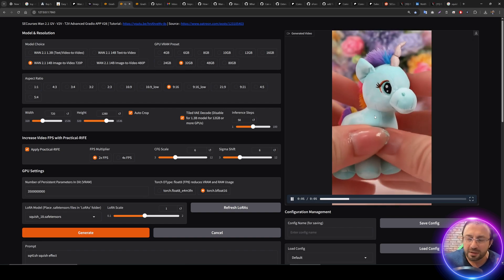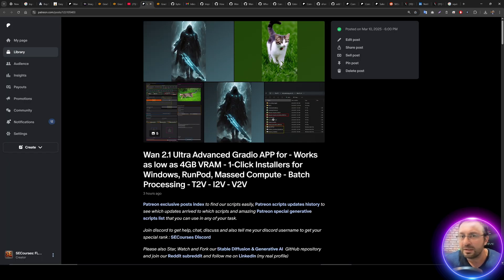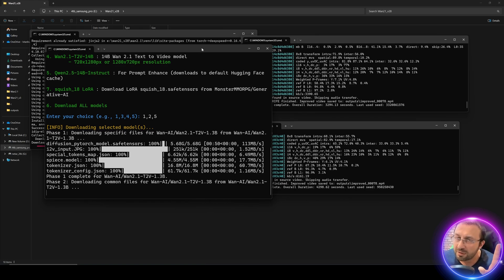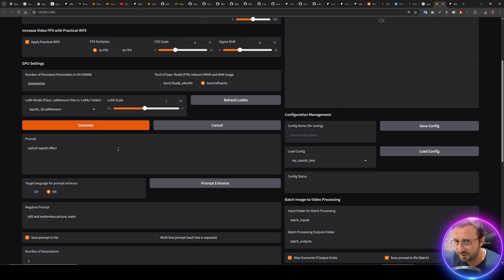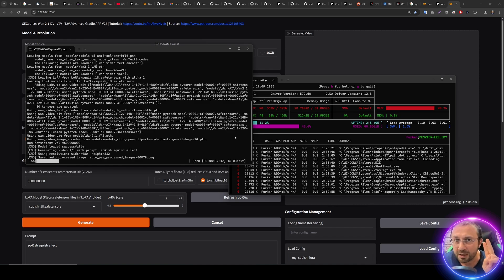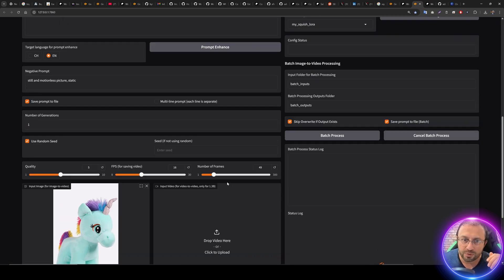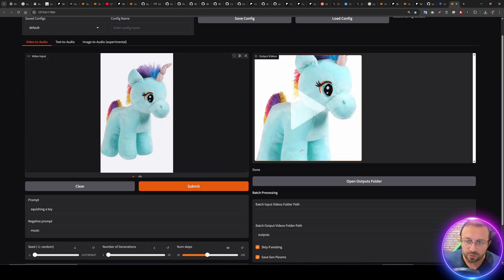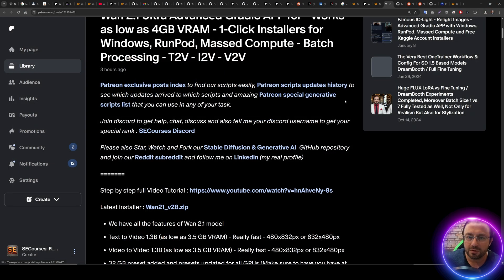Ultra Advanced Wan 2.1 App Updates & Famous Squish Effect to Generate Squishing Videos Locally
Squish Effect LoRA arrived to Wan 2.1. Wan 2.1 is the truly State of the Art (SOTA) Open Source video generation model that supports Text to Video (T2V), Video to Video (V2V) and Image to Video (I2V). Now our ultra advanced 1-Click Gradio application supports LoRAs and today I will show you all the new developments to our Wan 2.1 all in one video generation Gradio App. We have added so many new features since the original Wan 2.1 step by step tutorial and we continue to improve our App on a daily bases with amazing updates.

🔗 Full Instructions, Configs, Installers, Information and Links Shared Post (the one used in the tutorial) ⤵️

🔗 Stable Diffusion, FLUX, Generative AI Tutorials and Resources GitHub ⤵️

🔗 RTX 5090 Tested Against FLUX DEV, SD 3.5 Large, SD 3.5 Medium, SDXL, SD 1.5, AMD 9950X + RTX 3090 TI ⤵️

If you want to have Squish it: AI Squish Video Art locally for free forever, our app and Squish LoRA and Wan 2.1 is all you need. Watch this tutorial to learn all. Moreover this tutorial will show you majority of the newest features we have implemented with non-stop working for 10 days.

Hopefully many more updates coming soon.

Video Chapters

0:00 Introduction & Wan 2.1 Updates: Overview of new features and the Squishing LoRA effect.
0:10 Squishing Video Effect (LoRA) & New Features: Exploring the new LoRA and updates like FP8, BF16.
0:29 Application Updates and Demonstrations: Showing "Save Prompt to File" and config saving.
0:45 RIFE for FPS Boost, FP8/BF16 Options, and LoRA Support
1:02 Improved "Save Prompt to File" & Configuration System: How saving prompts and configs works.
1:19 Configuration Saving Demonstration (Example: "My Squish LoRA"):  A practical example of config use.
1:37 Using the Application & Installation Tutorial Link
2:05 Navigating the Update Log and Finding Installation Instructions:  Step-by-step setup guide.
2:33 Downloading, Installing, and Running the Installation Script
3:11 Downloading Models and Model Selection Options:  Choosing the right model for your needs (480p, 720p).
3:44 Downloading Specific Models and File Size Optimizations: How to manage download size.
4:11 Starting the Application & Troubleshooting Triton Errors:  Fixing common startup issues.
4:35 Interface Overview, Model Selection, and GPU Preset Settings:  Configuring the application.
5:00 "Apply Practical RIFE" for FPS Boost and Smoothness Demonstration: Before/after RIFE comparison.
5:29 RIFE Model Details, Prompt Setup, and LoRA Activation Word:  Using the Squish LoRA effectively.
6:00 Selecting the LoRA in the Interface and Uploading Your Image: Preparing for image-to-video.
6:39 Parameter Verification, Kudos to the Creator, and Frame Count Explanation: Setting up the generation.
7:11 Reducing Inference Steps for Faster Generation and Monitoring GPU Usage:  Optimizing speed.
7:55 Generation Time, Future Speed Improvements (Teacache), and Implementation Details
8:24 Current Optimizations (Triton, CUDA, Torch, Flash Attention) and Comparison to ComfyUI
8:54 VRAM Usage, Quality Focus, and Finding Other Compatible LoRAs on CivitAI
9:34 CivitAI LoRA Search, Generation Progress, and Speed on RTX 5090:  Real-world performance.
9:51 Main Tutorial Video Recommendation and Prompt Enhance Improvements
10:27 Continuous Application Improvements, Future Plans (Hunyuan Video), and Tiled VAE
10:58 Generation Completion and Example Video Review:  Assessing the final output quality
11:11 Introducing to MMAudio: Brief introduction to MMAudio application
11:32 MMAudio demo and explanation: showing example and basic prompt
12:03 Speed of MMAudio and coming tutorial: demonstration of generation speed
12:14 MMAudio multiple seed generation: Generating multiple seeds for better output
12:41 MMAudio features and showing examples
13:12 Conclusion, Resource Links, and Call to Action